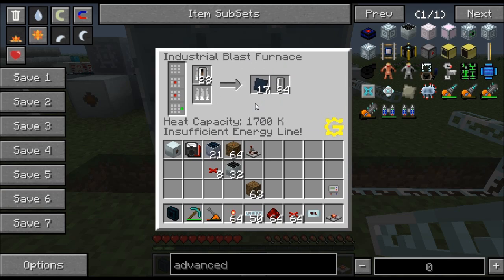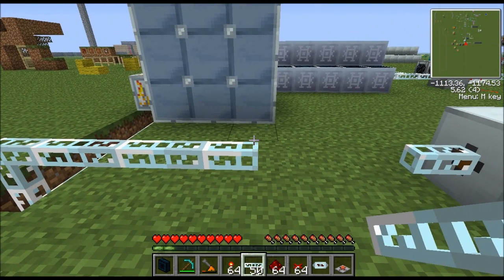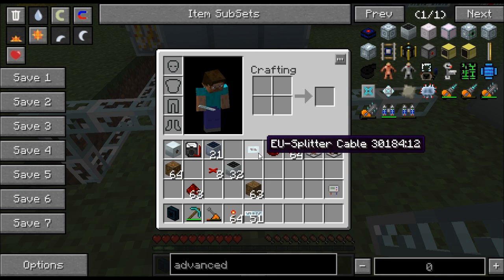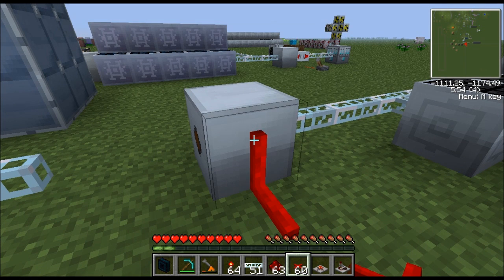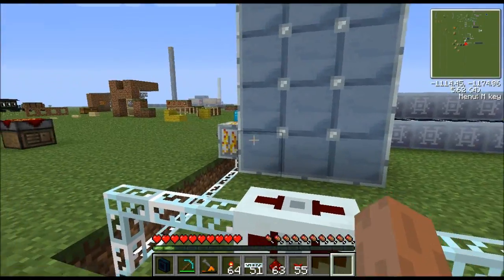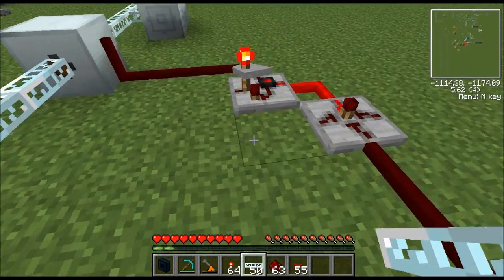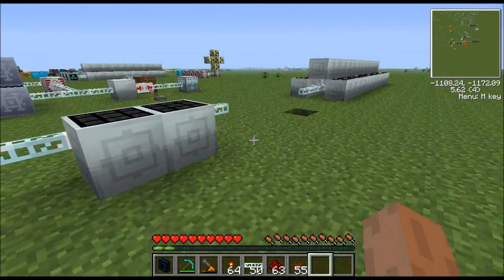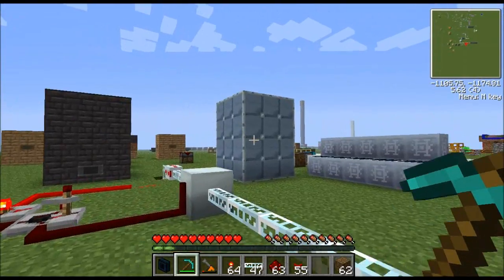FTB/Feed The Beast Tutorial/Guide - Advanced IndustrialCraft Power Management W/ Redpower Logic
This video will show how to build a redpower logic circuit that will control an industrial blast furnace so that it can be ran with very little power. EU is stored in an MFE and when the MFE  is full a redpower logic circuit will turn on the furnace long enough to create an item. After the item is created, a state cell is used to turn the power back off via an EU splitter cable. Once the furnace is shut off the MFE will charge back up. When the MFE fils back up the process starts back over.

If you enjoyed this video or found it helpful then show some love by giving this video a like and sharing it with your friends. Thanks for commenting too. :)